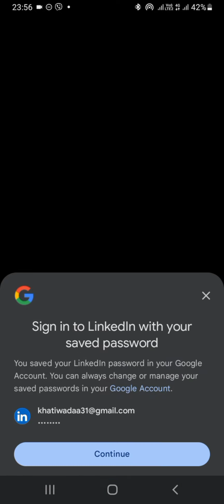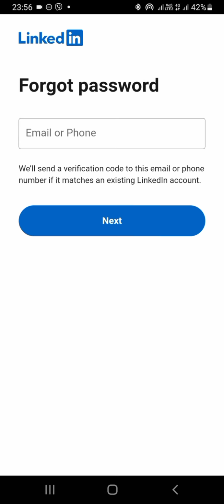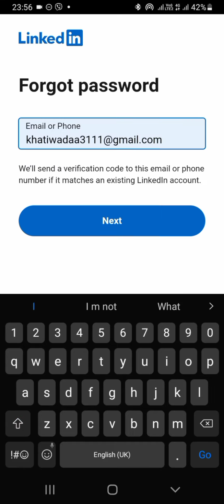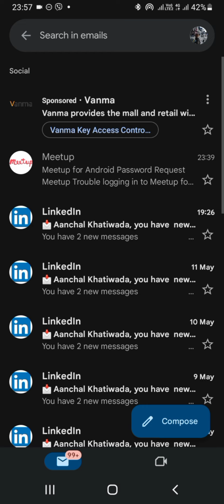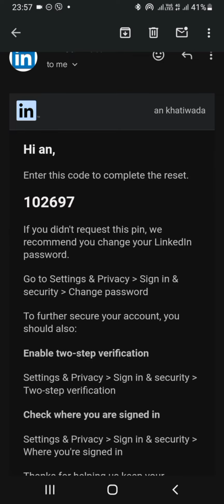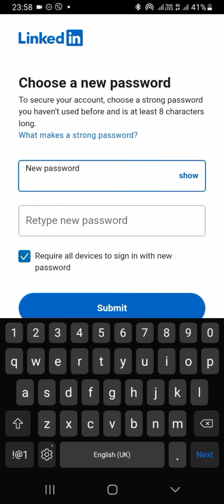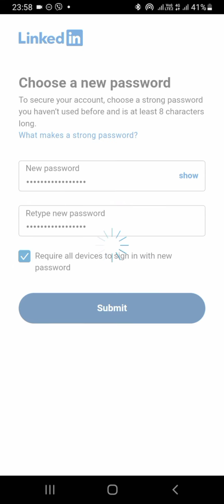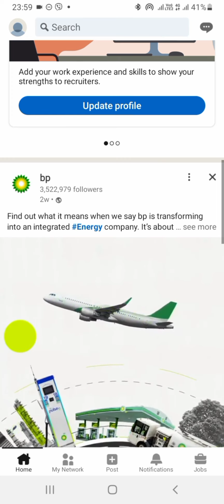How to Reset Password on LinkedIn (2024) | LinkedIn Tutorial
This video will walk you through the process of resetting your LinkedIn password. Whether you’ve forgotten your password or just need to update it, we’ve got you covered.